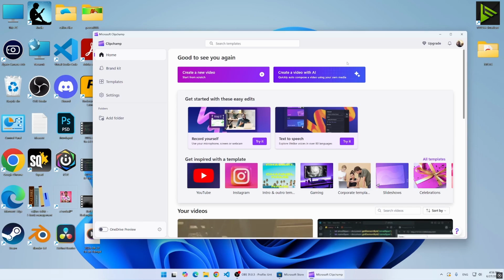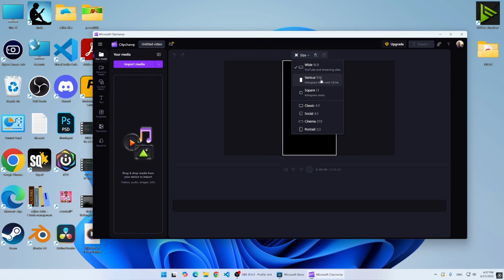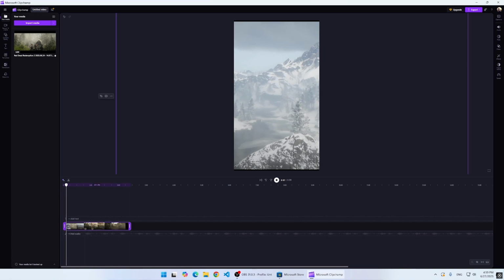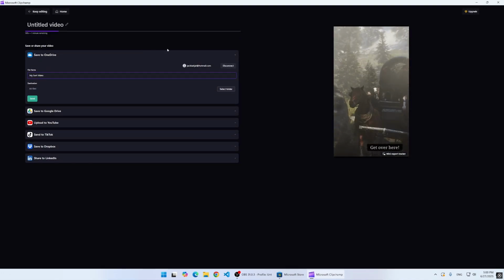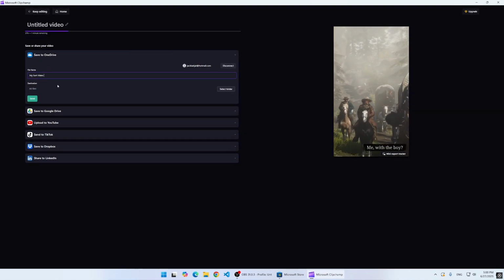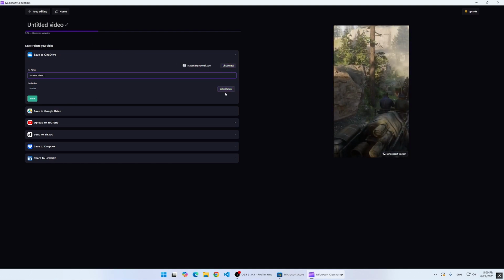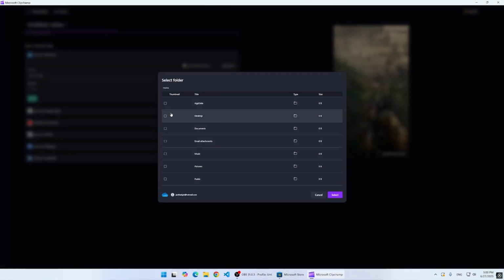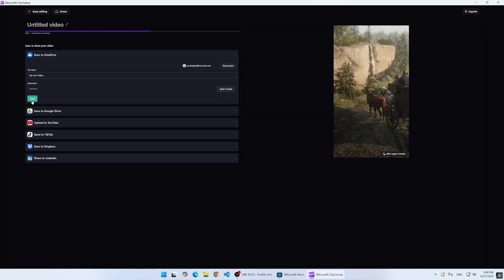How to Make YouTube Shorts on PC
You will learn how to make a YouTube short video on a computer.
The first step is to download Microsoft Clipchamp.
The second step is to drag and drop your video into the Software.
Third, make sure the video does not exceed three minutes.
The fourth step is to remove the gap to the left of the video,
Next, you need to export your video to YouTube.
Your YouTube short Video has been uploaded. Enjoy.